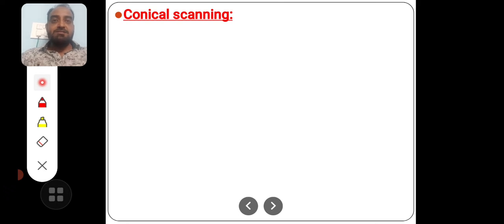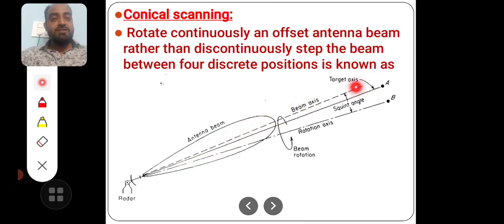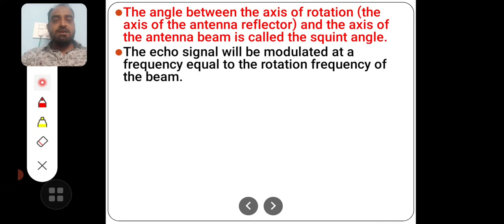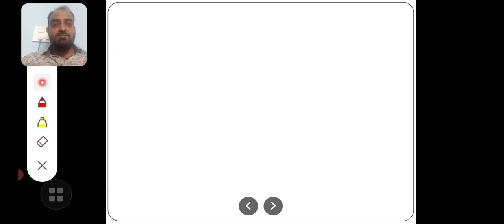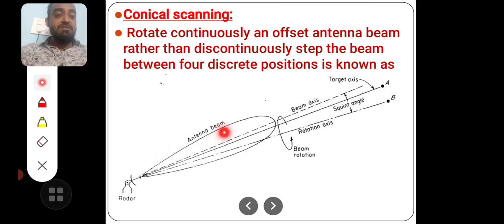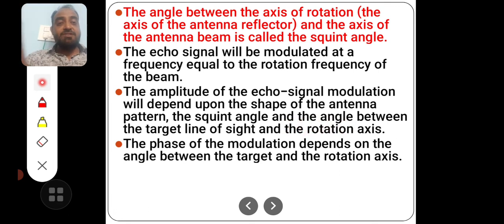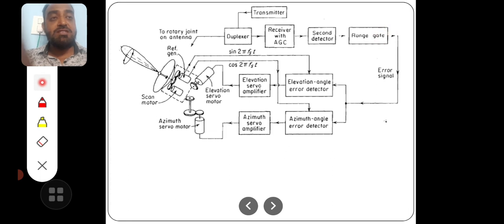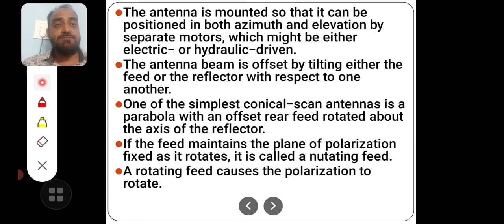Conical Scan Tracking Radar